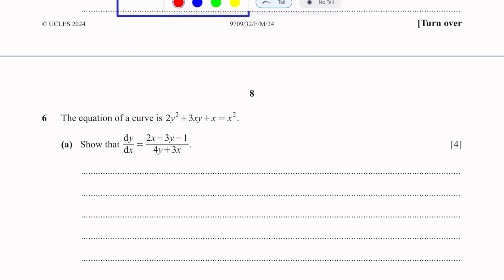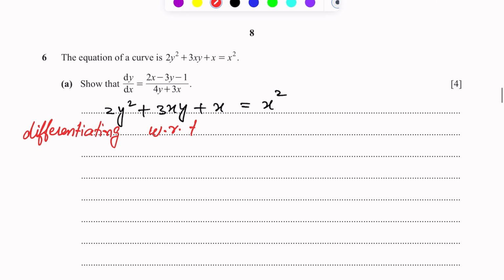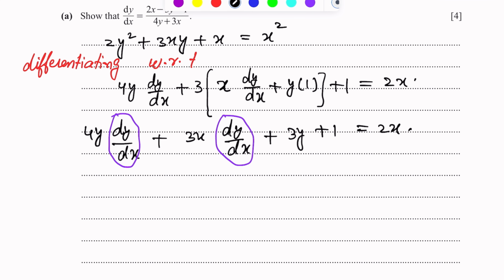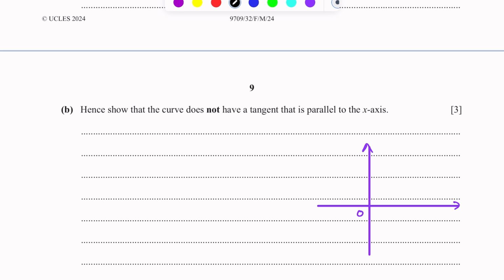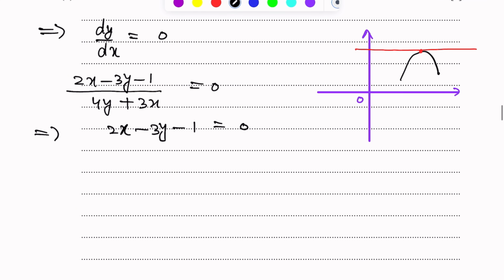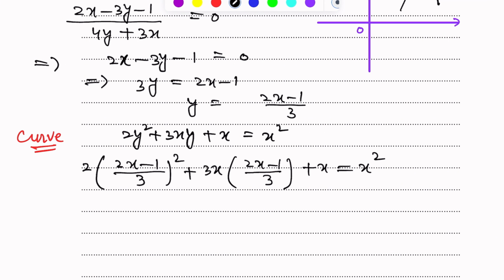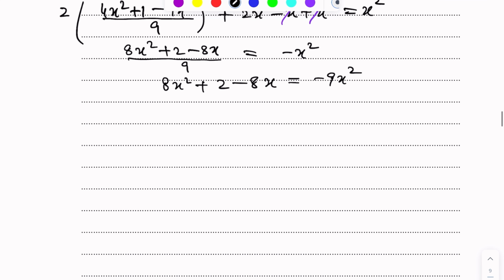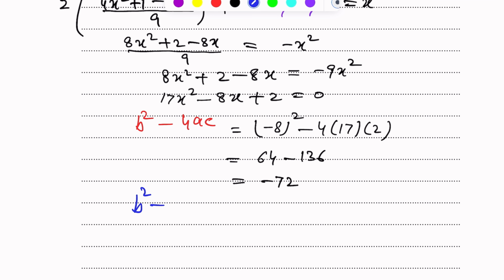A-Level Maths - DIFFERENTIATION 9709/32 F/M 2024 Q#6 Solution | Ultimate Guide (Part 6)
Master the Level Maths 9709/32 F/M 2024 paper with this in-depth tutorial on Differentiation Question #6. Dive deep into our step-by-step solution to ace your A-Level Maths exams! Perfect for students, educators, and math enthusiasts.

🔸 Detailed explanation of the A-Level Maths 9709/32 F/M 2024 Differentiation section.